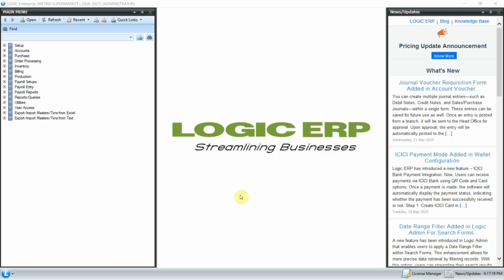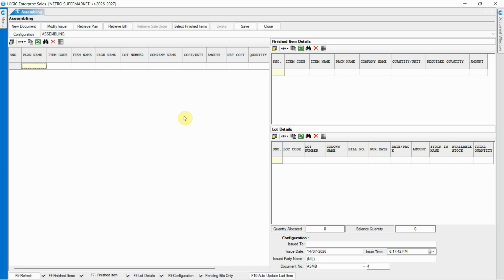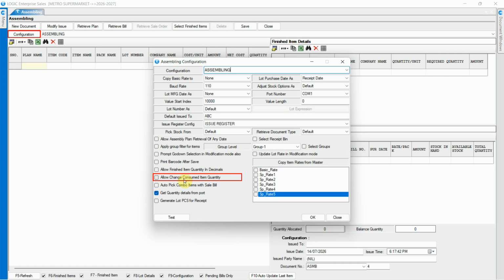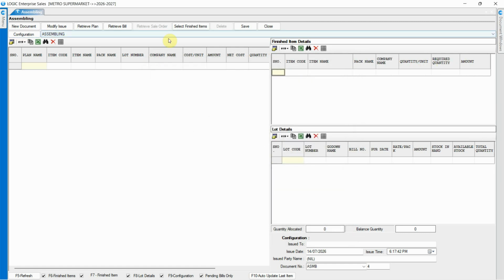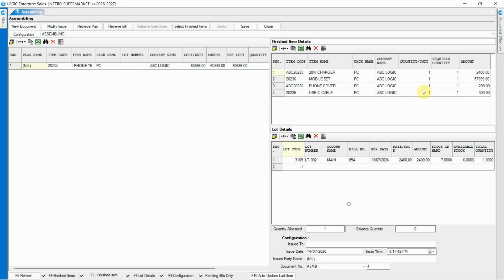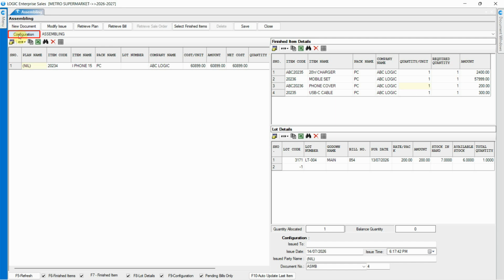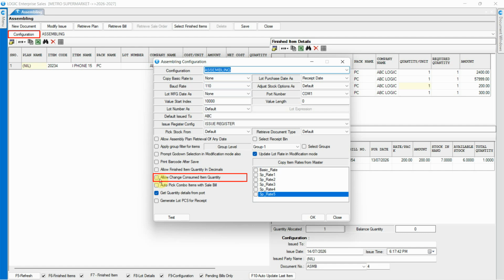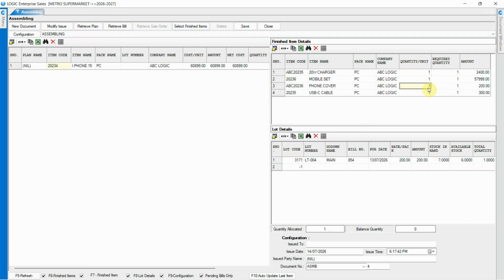How to Allow Changes to Consumed Item Quantities in Assembling ?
Learn how to enable the option to Allow Changes to Consumed Item Quantities during the Assembling process within LOGIC ERP Software. This feature gives users the flexibility to modify the quantity of consumed raw materials, ensuring accurate production records and better inventory management.

Modify Consumed Item Quantities Easily During Assembling Process in LOGIC ERP Software.

00:00 Introduction to Allow Change Consumed Item Quantity
00:22 Assembling Module Configuration
00:32 Feature Disabled: Consumed Quantity Editing Restricted
00:39 Cannot Change Quantity per Unit
00:55 Enable Consumed Item Quantity Editing
01:04 Create Assembly Entry
01:10 Change Consumed Item Quantity
01:15 Edit Quantity per Unit After Enabling Feature
01:26 Conclusion